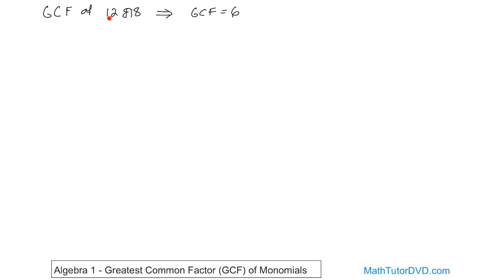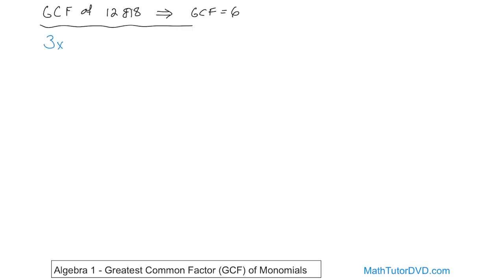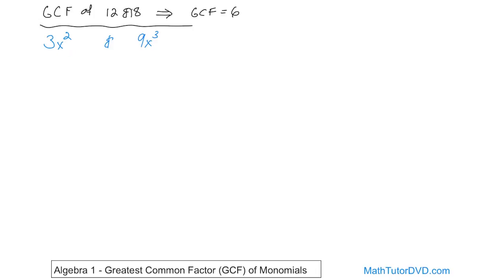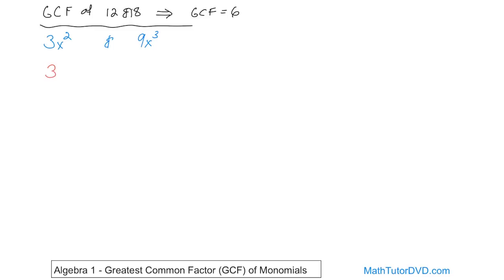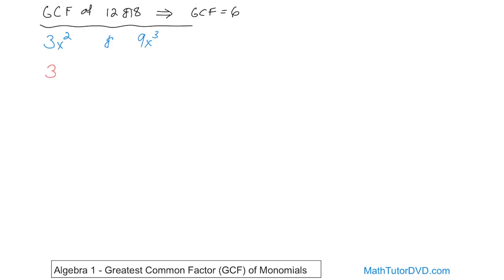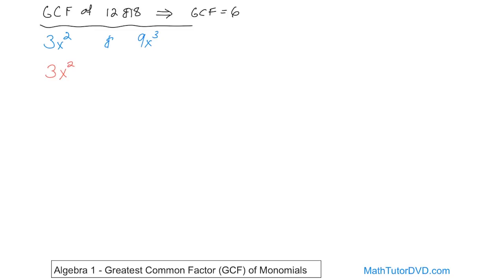Algebra 1 Unit 5 Lesson 4 Greatest Common Factor gcf Of Monomials